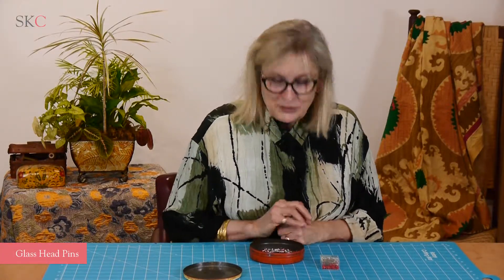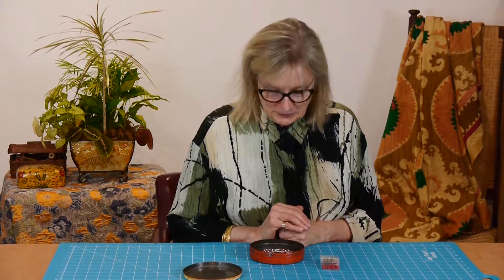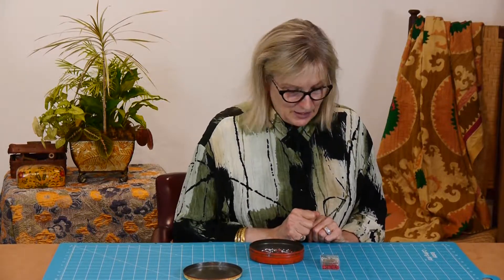SKC: Glass Head Pins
These come 200 to a box (a couple of boxes will be enough, until you’re hopelessly addicted to them…) These pins aren’t so long that they’re unstable (some long, very sharp pins are), and they go through any fabric with ease. Nothing is worse than a fabric that balks as you try to force a less-than-sharp pin through it – it never happens with these. And they’ve got glass heads, which means ironing over them isn’t a problem.